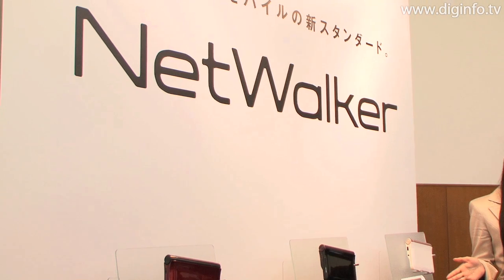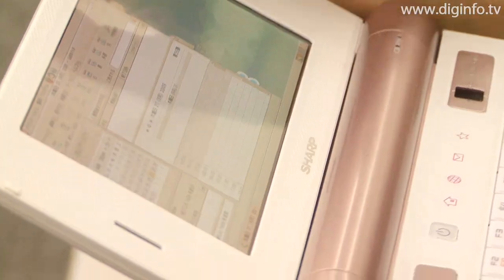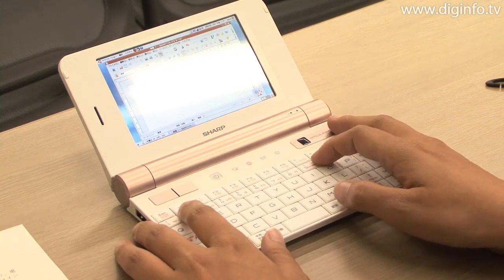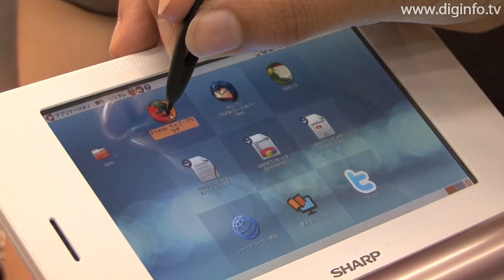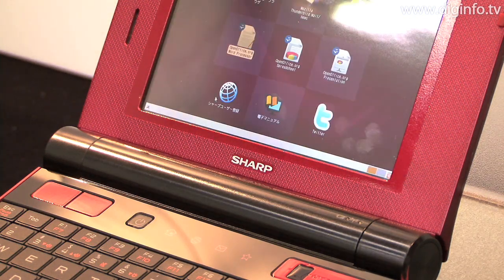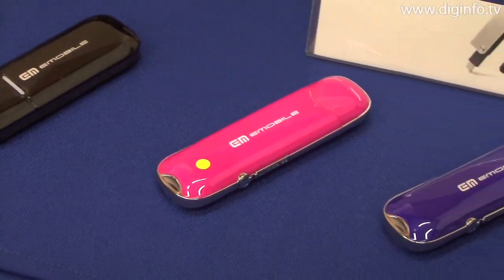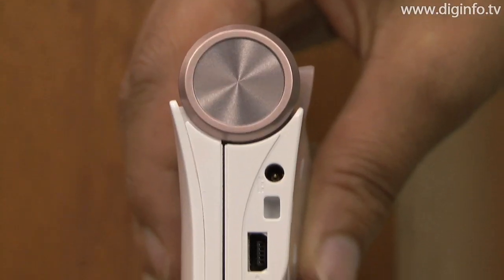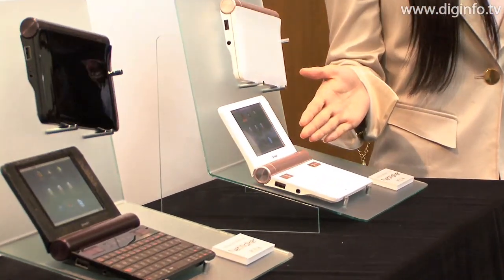Sharp's next-generation mobile Internet tool NetWalker : DigInfo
Sharp
NetWalker PC-Z1